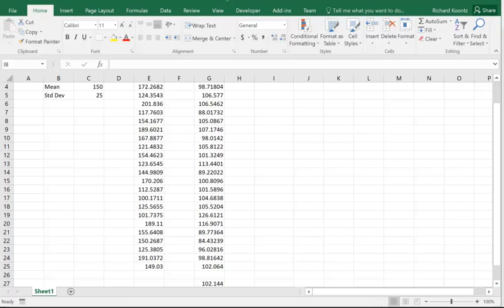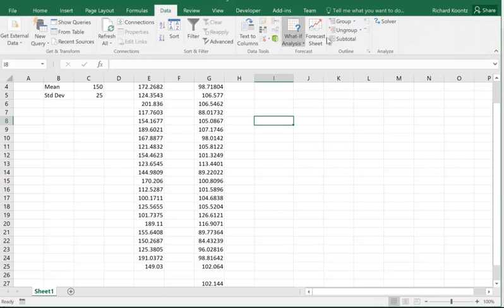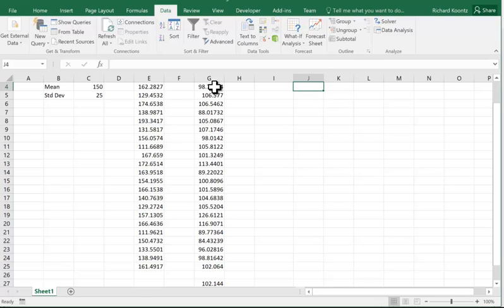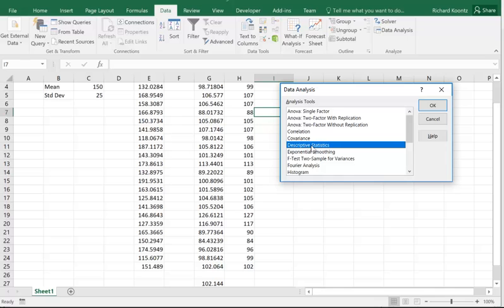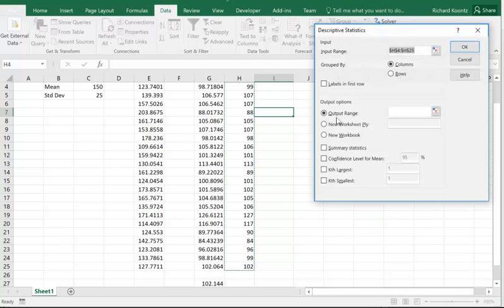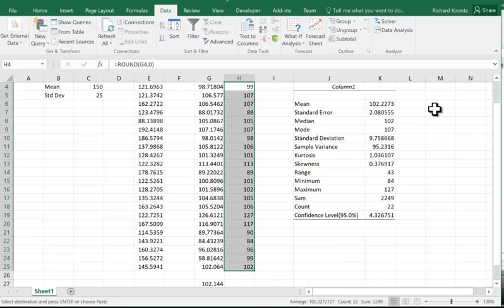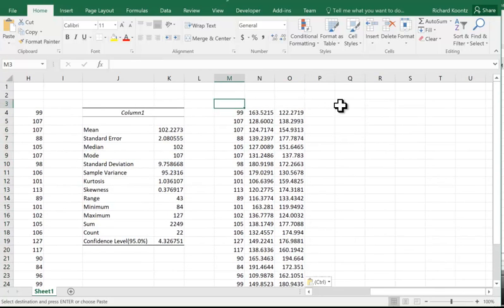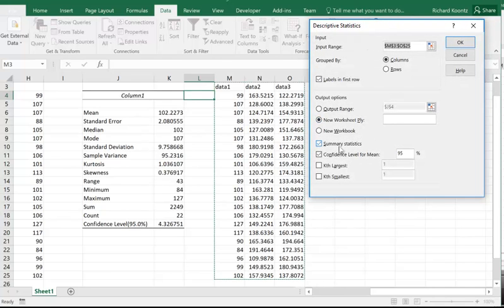Generate Descriptive Statistics for Your Data using Microsoft Excel